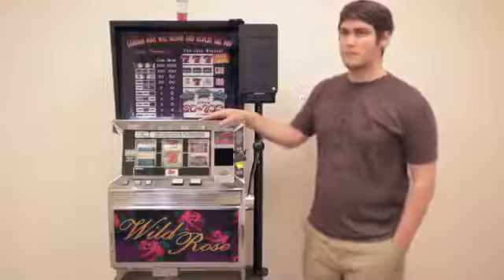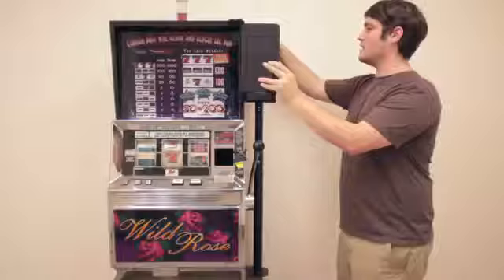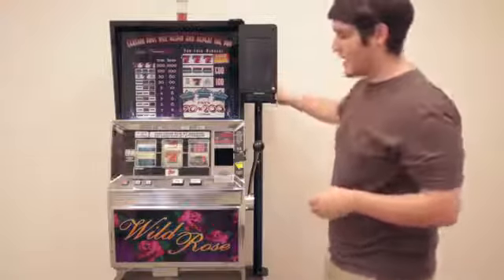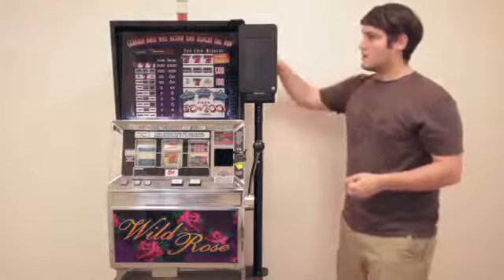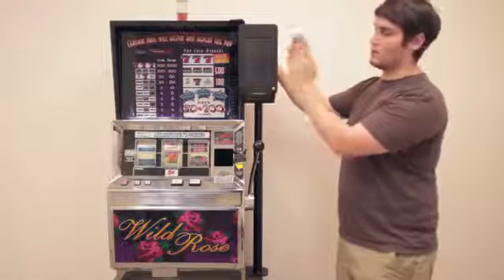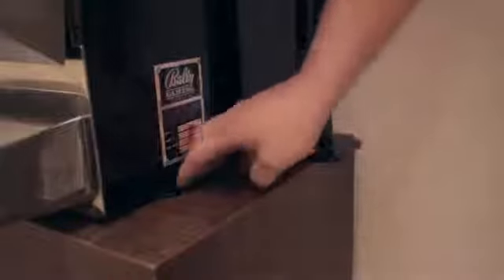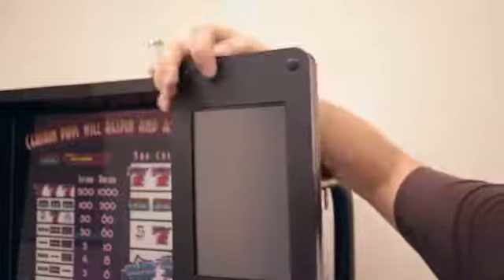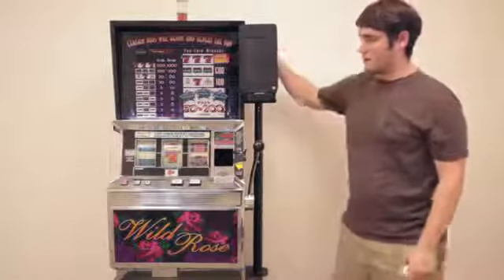Juke Slot Prototype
Juke Slot Prototype, ipad Slot Machine Kiosk! The kiosk may be adjusted to sit on the Left or Right side of the Slot Cabinet, adjusting to fit the height and width of various style cabinets. Adjustability of the stand allows the kiosk not to interfere with the Cabinet Door or User Interface of the Game Screen. Adjustability of the stand also creates player comfort and easy access to the Card Reader and Juke Slot User Interface.